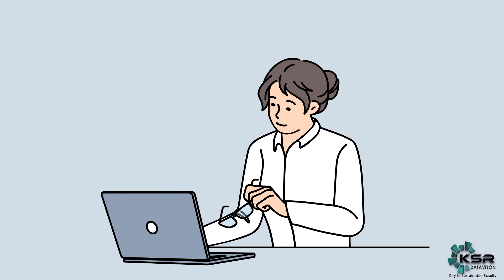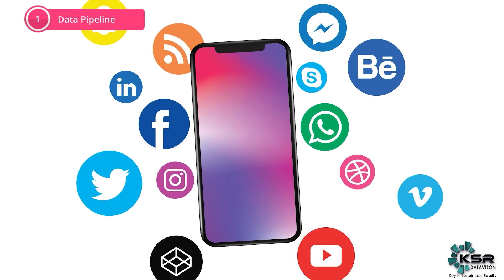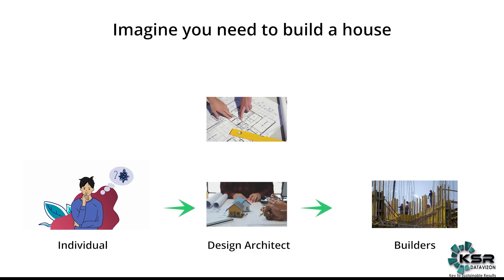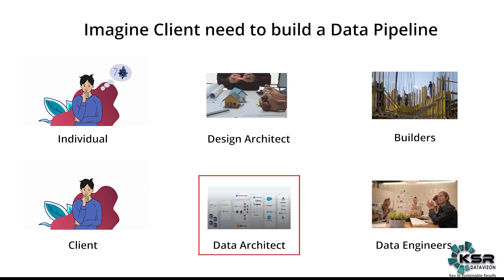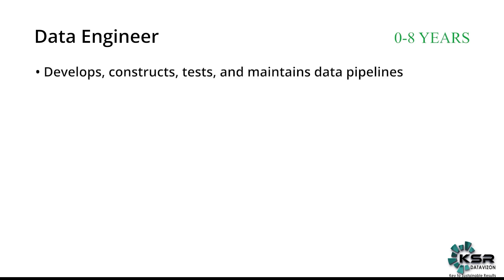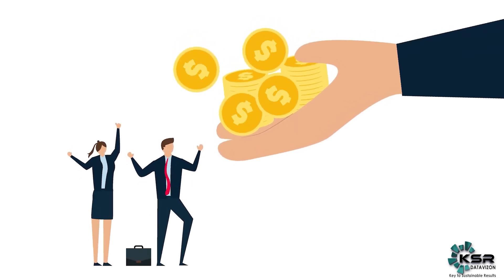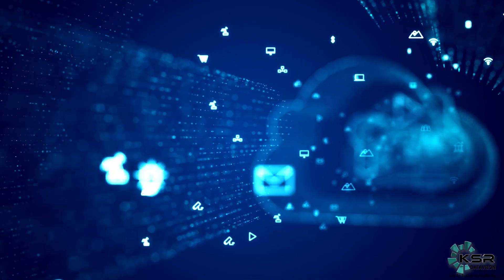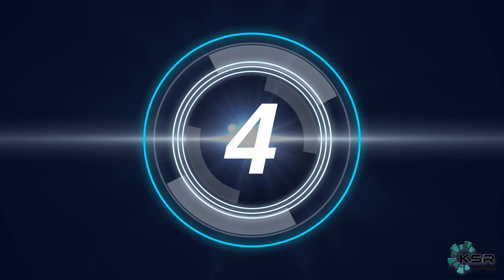Data Architect VS Engineer The Shocking Truth Revealed | Key Differences, Skills, and Career Paths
Unlock the mystery behind the roles of Data Architect vs. Data Engineer with our comprehensive guide! Join us at KSR Datavizon as we delve into the key differences, essential skills, and career paths of these crucial tech positions.

Equip yourself with the knowledge to determine your career aspirations in the world of data. Dive deep into the intricacies of data pipelines, and understand how data architects design robust systems, while data engineers build and maintain them using tools like Python, SQL, and cloud services.

Take a look at our demo classes for one week before making a decision—register now to explore more about transitioning into a high-demand tech career.

Stay ahead in your tech journey with our expert trainers!

or please connect us on 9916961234

CHAPTERS:
00:00 - Introduction
00:30 - What is a Data Pipeline
01:40 - Data Architect vs Data Engineer: Key Differences
05:48 - Roles and Responsibilities in Data Management